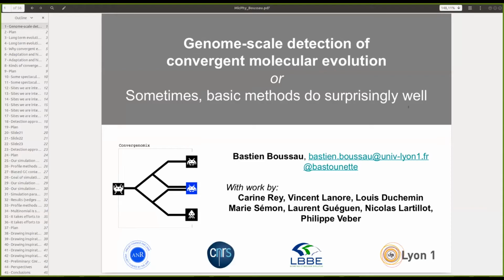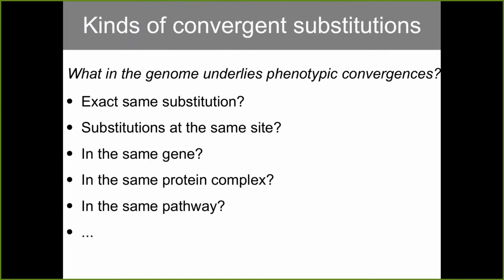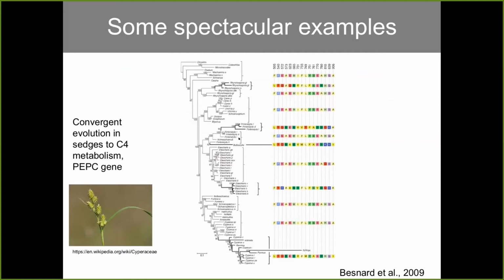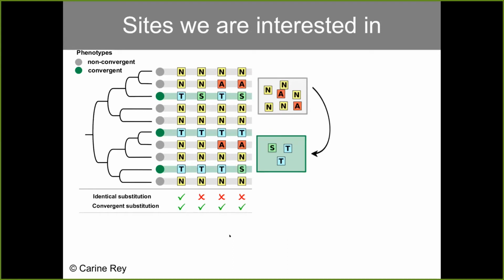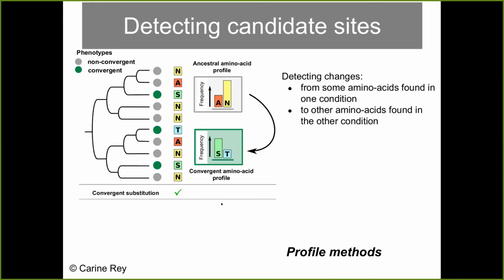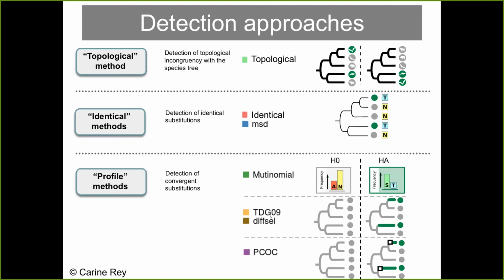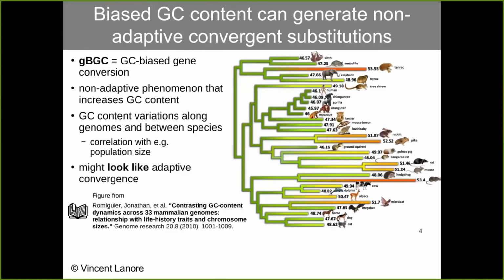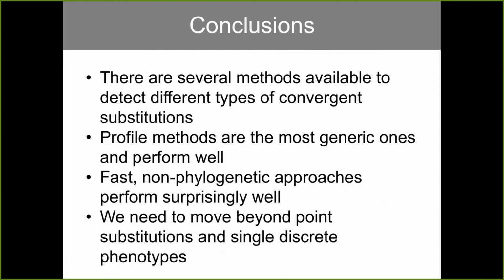micphy2021 boussau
'Genome-scale detection of convergent molecular evolution' by Bastien Boussau (Université de Lyon)